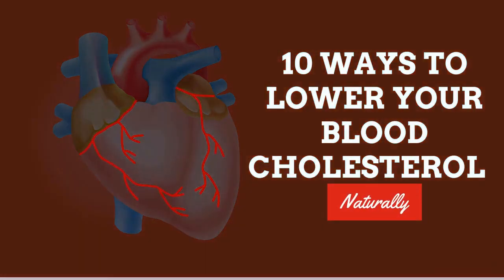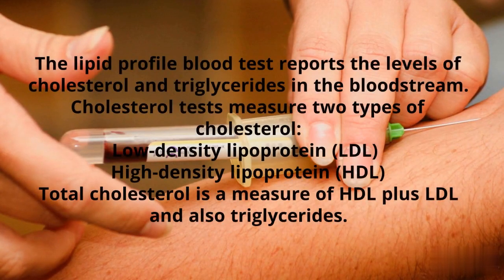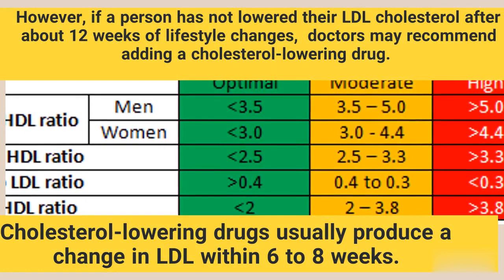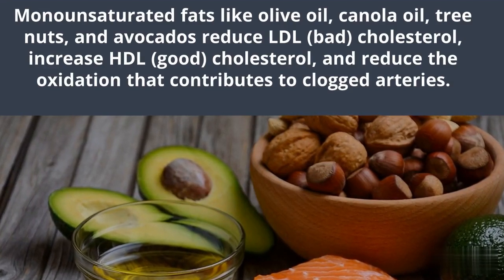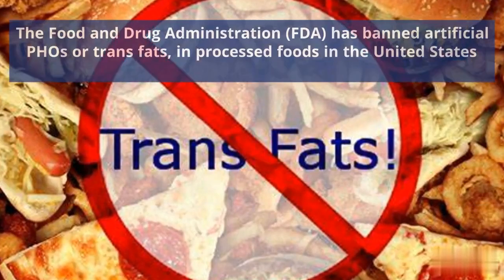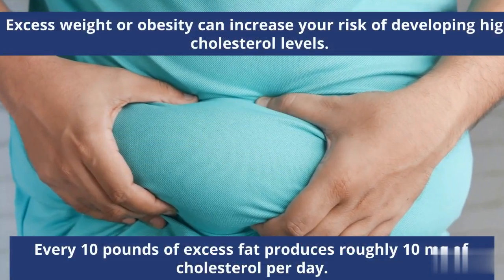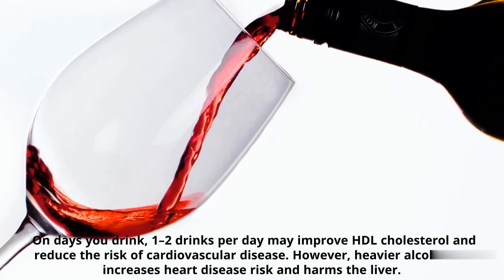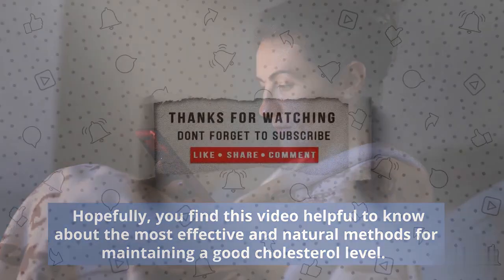10 Ways to Lower Your Blood Cholesterol Naturally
Knowing about your blood cholesterol levels is very important for you. About two in three adults these days have a cholesterol level that is higher than recommended. High cholesterol affects your heart and blood vessels and increases your risk of developing cardiovascular disease. High cholesterol causes fatty deposits known as plaques to build up inside your blood vessels. In this video you can find common information about cholesterol that you need to know.